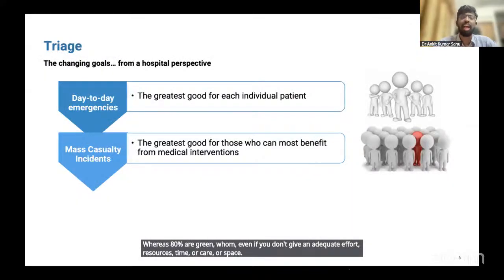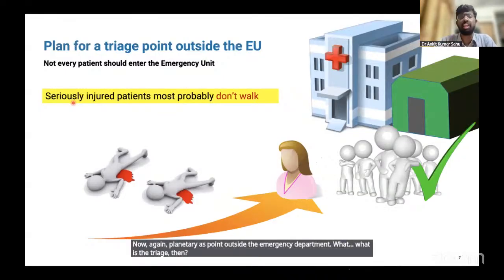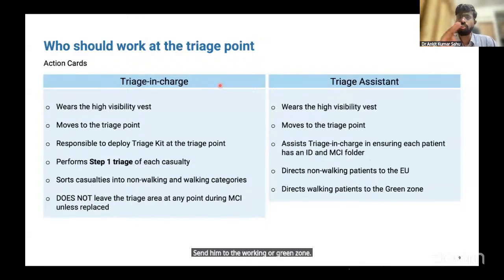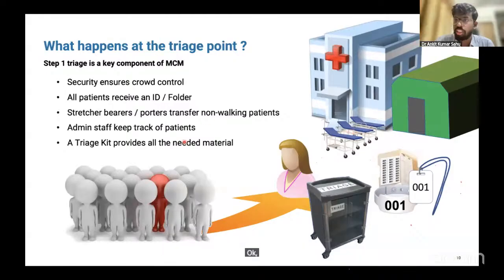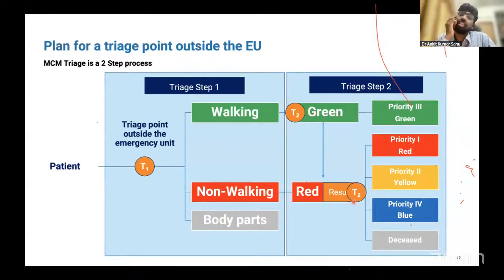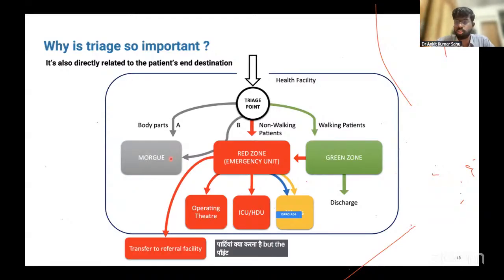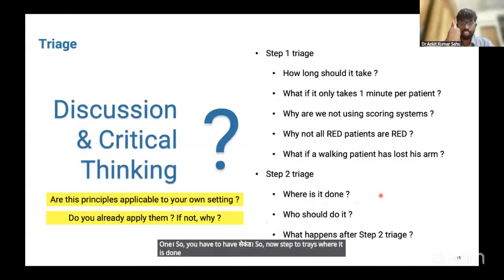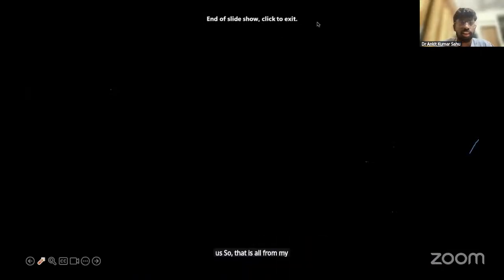Emergency Care Training for Nurses